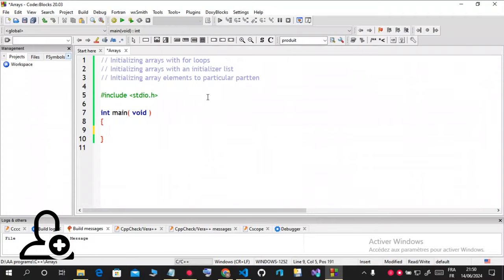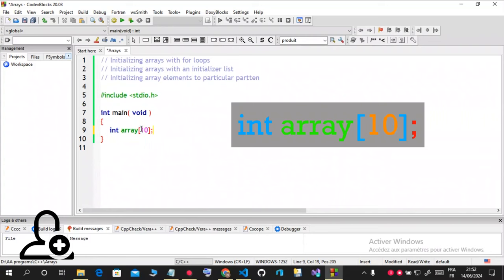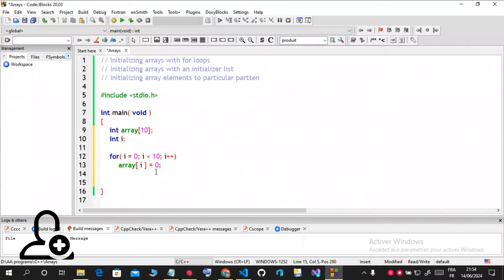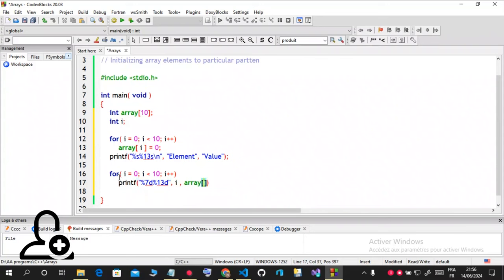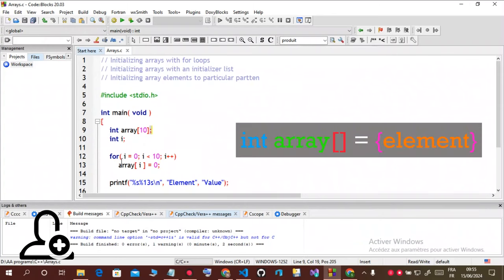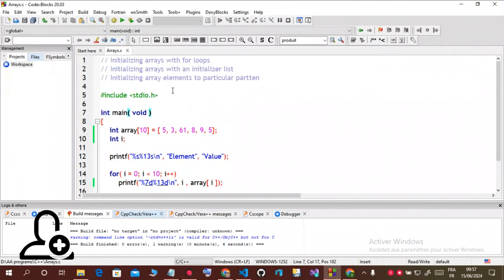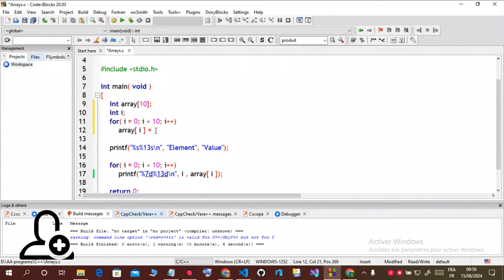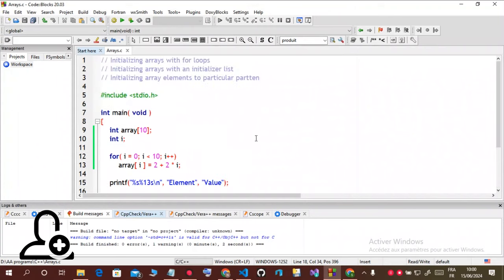Arrays in C Programming (Complete Guide ) intro #1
In this comprehensive tutorial, learn everything you need to know about mastering arrays
 in C programming language. From understanding the basics to advanced topics like keywords
 and brackets, this ultimate guide will equip you with the knowledge and skills to work
effectively with arrays in C. Whether you are a beginner or an experienced programmer look
ing to enhance your skills, this video is perfect for you. Watch now and become an expert
in arrays in C!

CHAPTERS

0:00 - Intro to arrays
0:52 - Loop Initialization
4:34 - List initializer
6:20 - Pattern initialization
8:36 - Intro to arrays